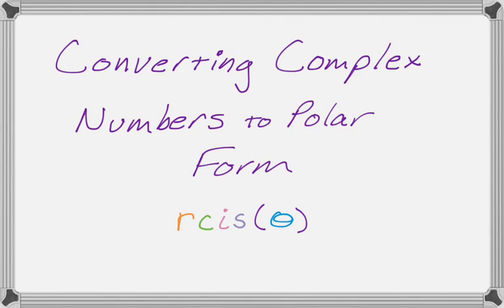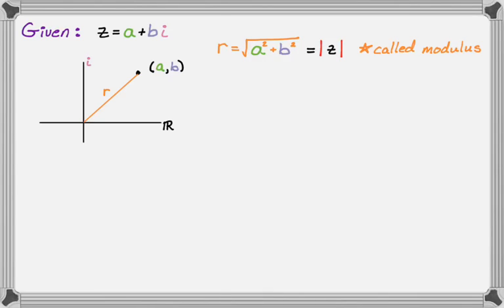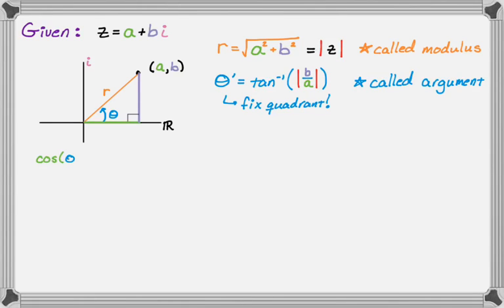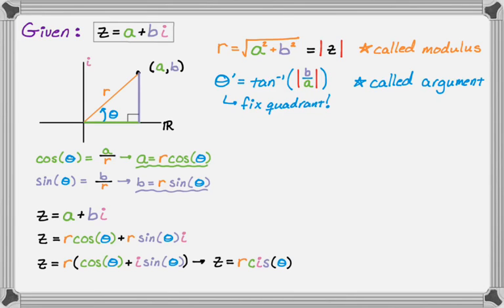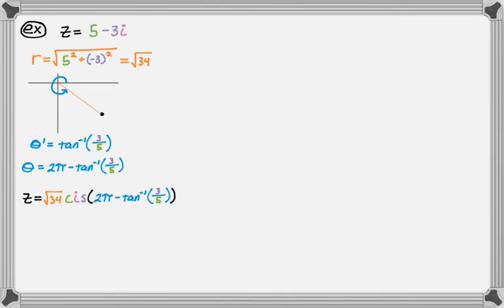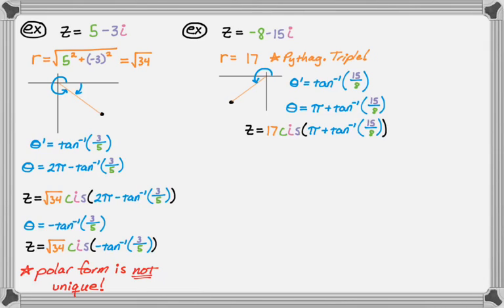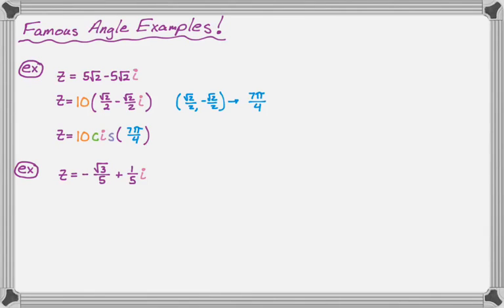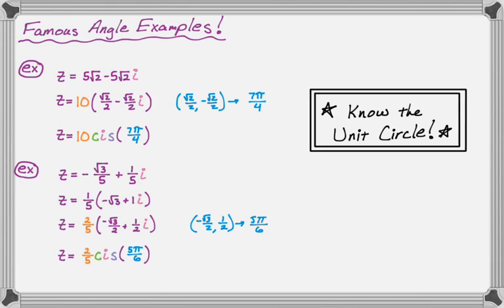Converting Complex Numbers to Polar Form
In this video we discuss how to convert complex numbers from rectangular form to polar (or trig or cis) form.  So we're going from a + bi to rcis(t) form.  We talk about how to find r, the modulus or absolute value of the complex number, and how to find theta.  After walking through everything we then do a few examples.  The first two examples have ugly angles.  The second two examples involve famous angles from the Unit Circle, which are much more common problems to deal with.